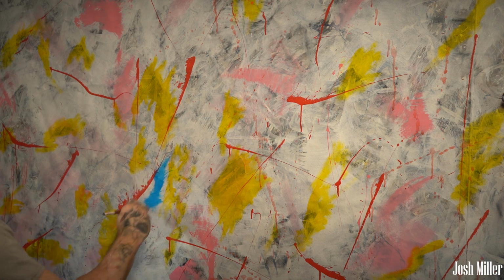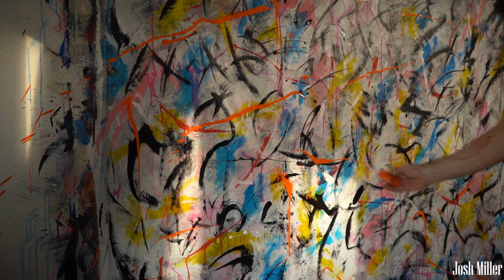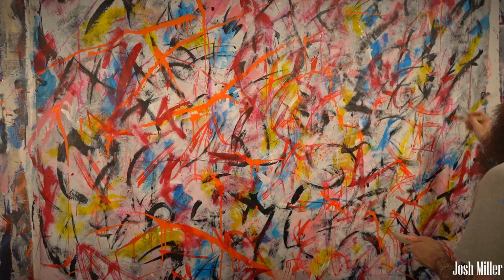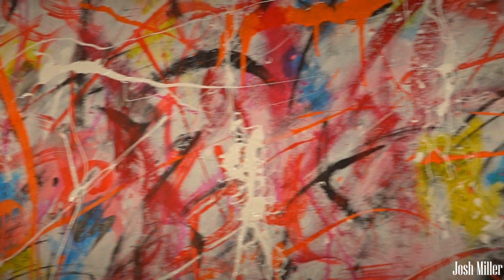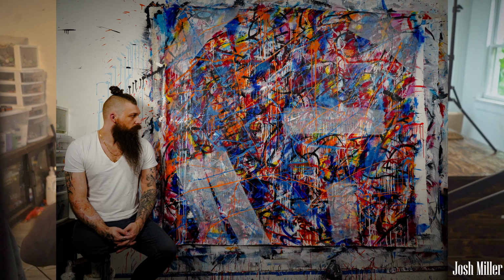How I Started Painting, Advice For New Artist, Change is Good V-log no3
I briefly touched on what brought me to being an artist in my previous videos. I am thankfull that my accident brought me to painting

Sometimes it is difficult to see the good in the bad, art taught me alot of life lessons. You can find beauty in anything.